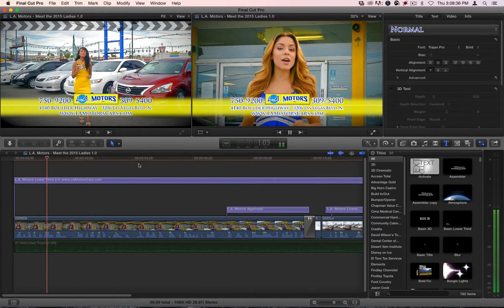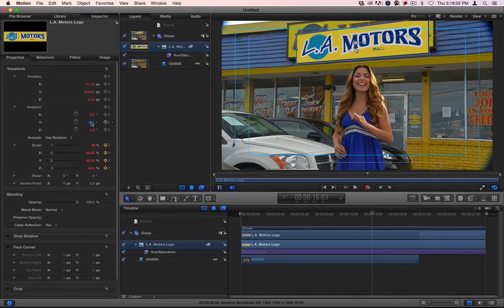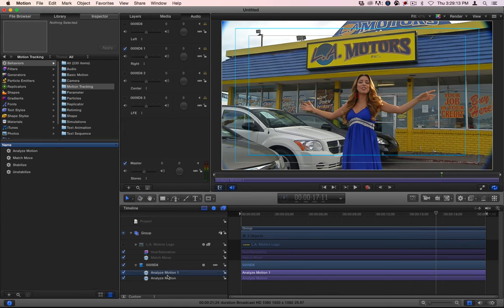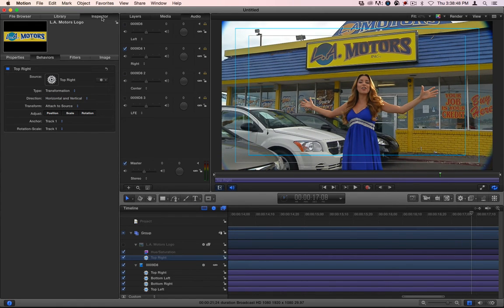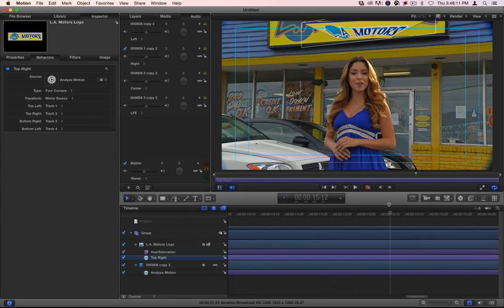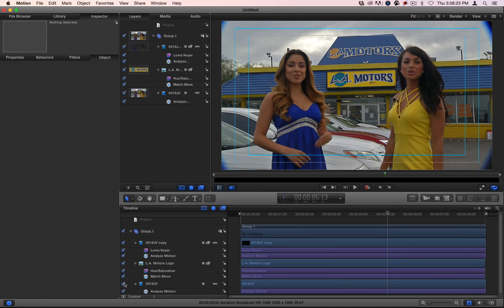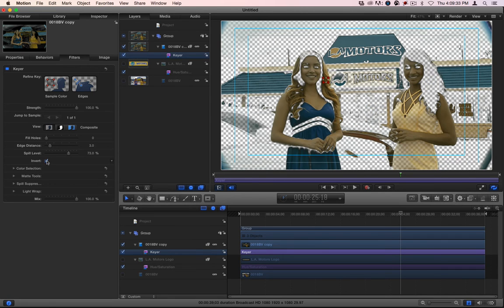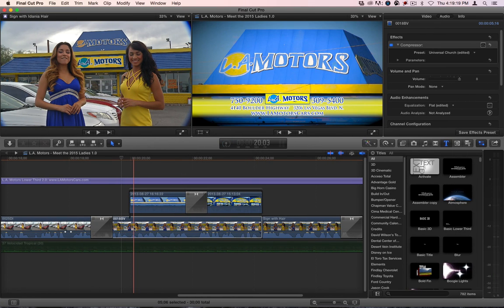Sign Replacement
I use Motion to "fix" a sign that looks bad in a commercial.  It's not the best fix job in the world, but I was able to make it acceptable for this commercial.  This one was fun.